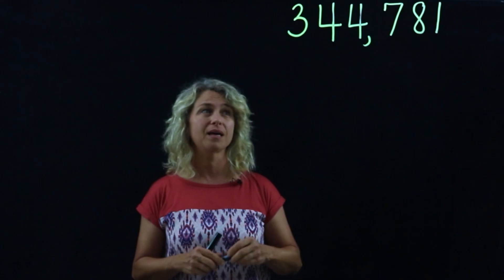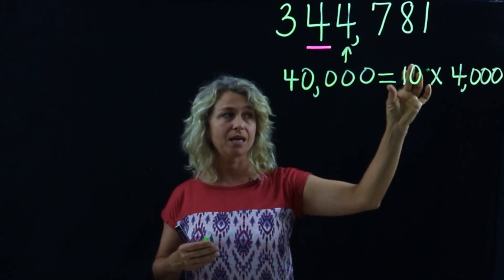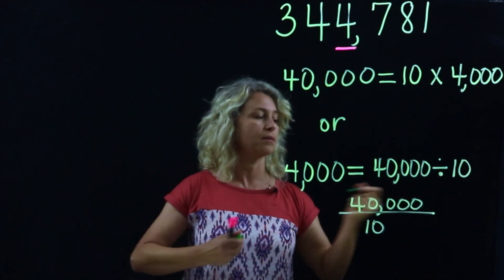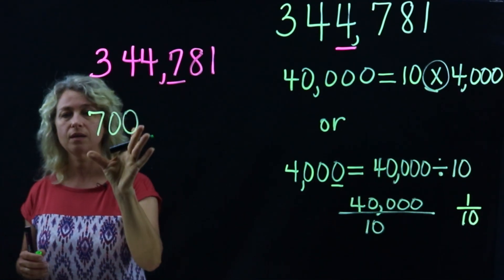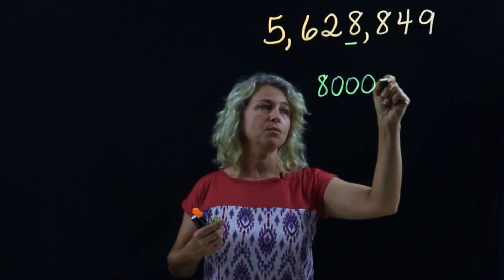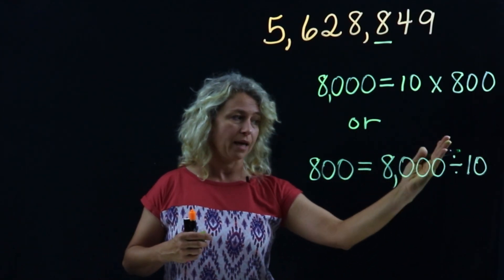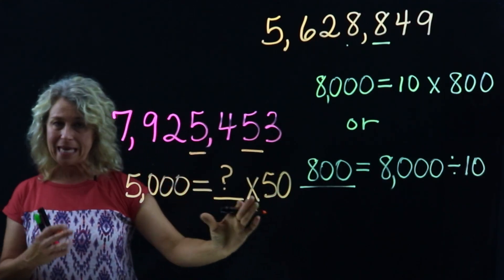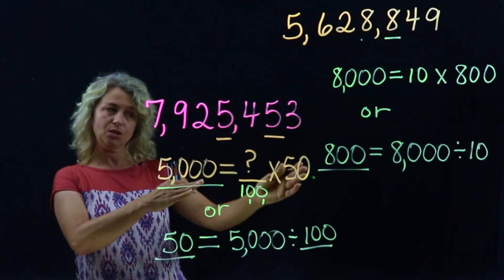5.NBT. A.1 "10x a Number or 1/10 of a Number" 5th grade math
Numbers and Operations in Base Ten (NBT)
Understand the place value system.
5. NBT.A.1  Recognize that in a multi-digit number, a digit in one place represents 10 times as much as it represents in the place to its right and 1/10 of what it represents in the place to its left.